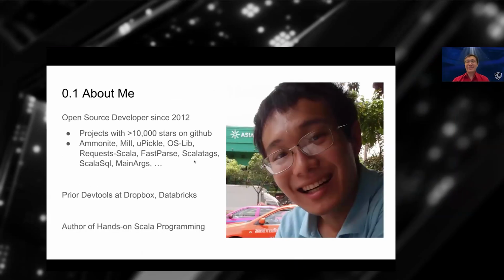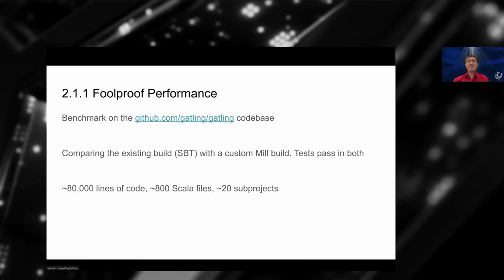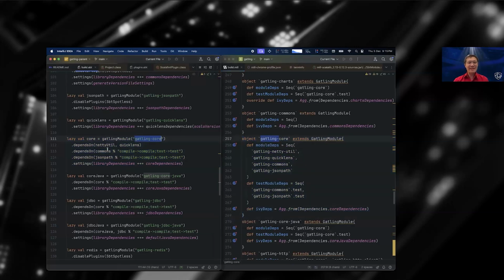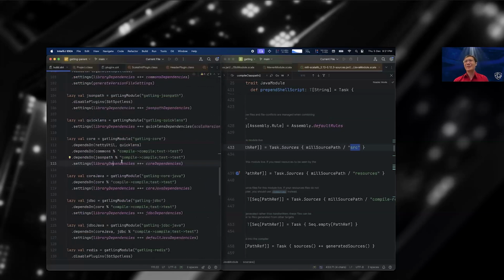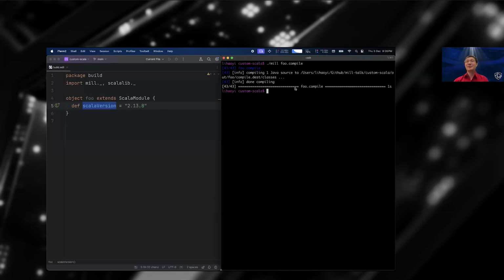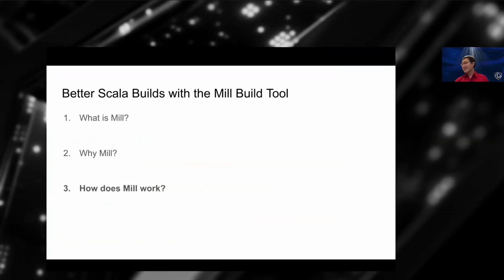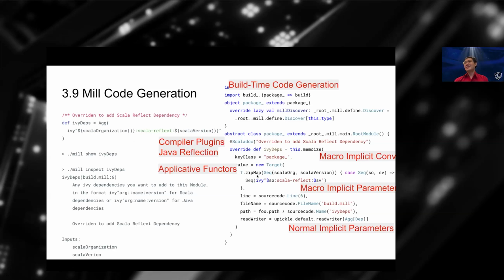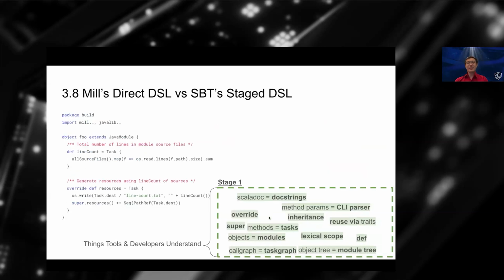Haoyi Li - Better Scala Builds With The Mill Build Tool - Functional Scala 2024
The FunctionalScala2024 team welcomed Haoyi Li as the opening keynote for the conference.

Join Haoyi as he talks about Better Scala Builds With The Mill Build Tool.